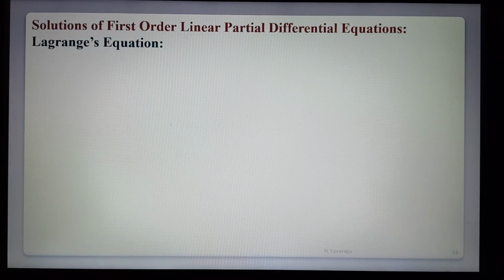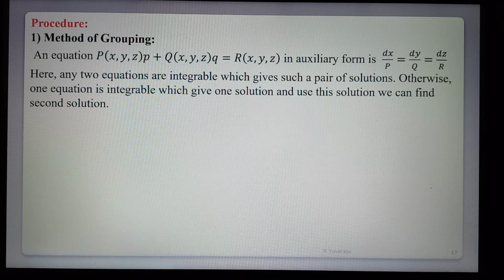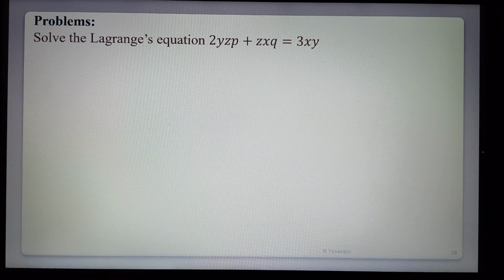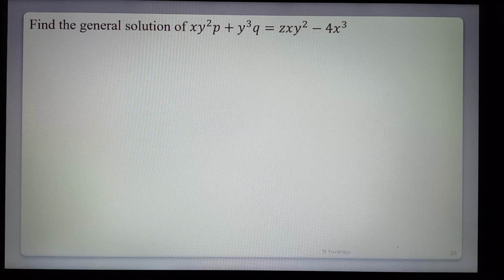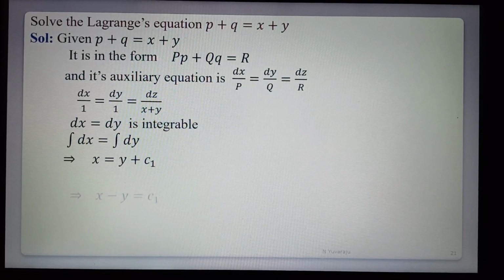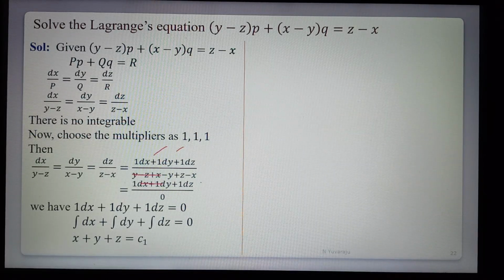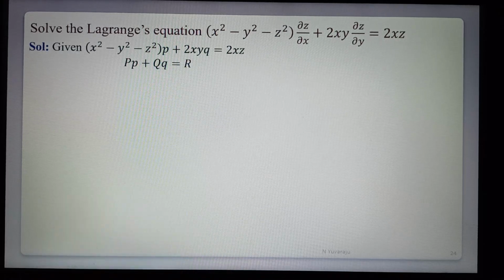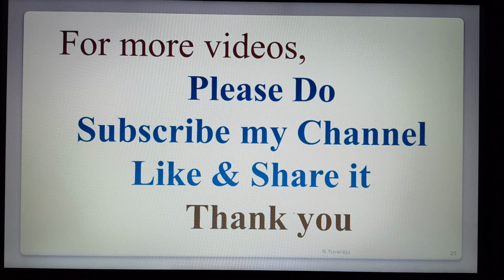Lagrange's Equation-Problems II Partial Differential Equations II Yuvaraju Namala II AR new world